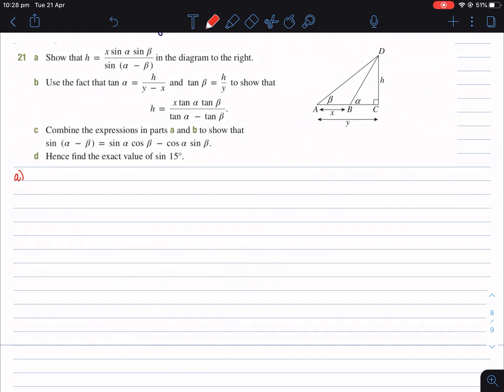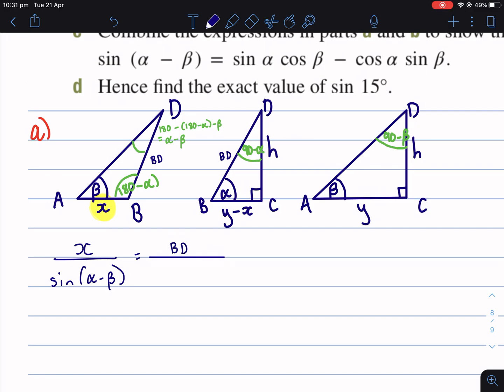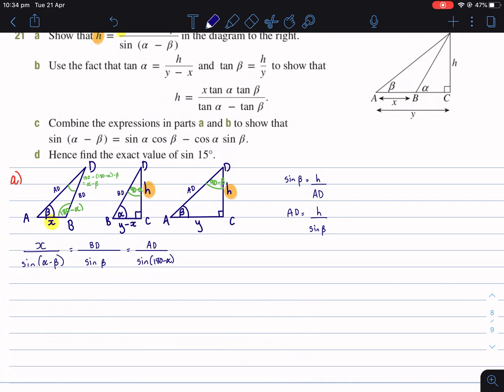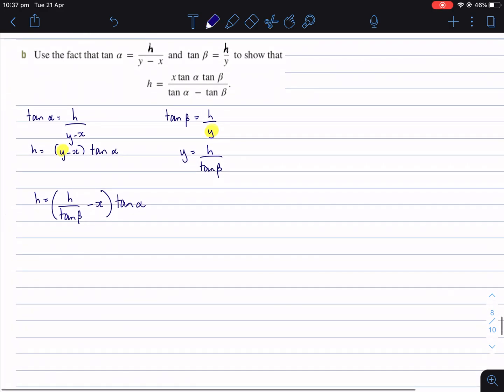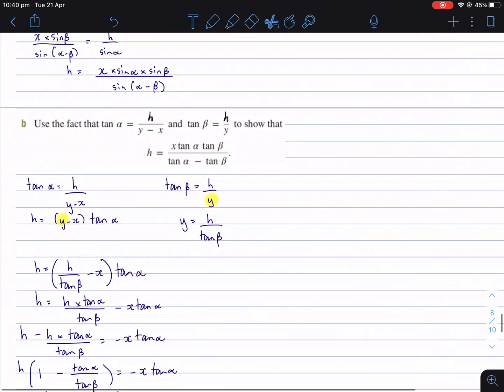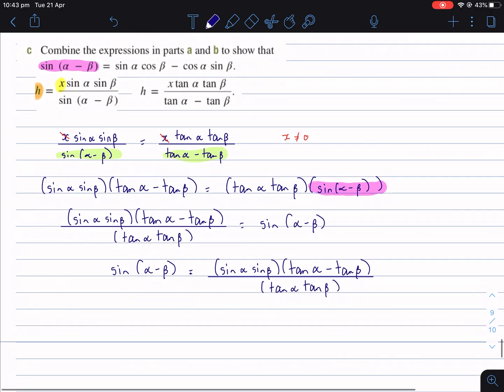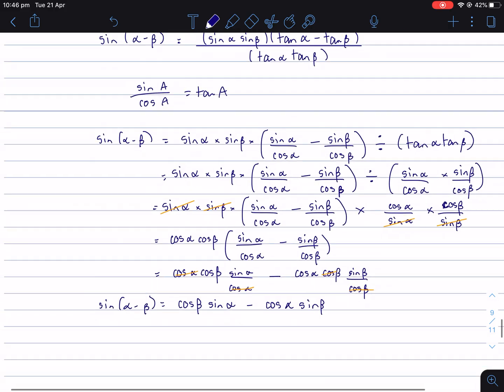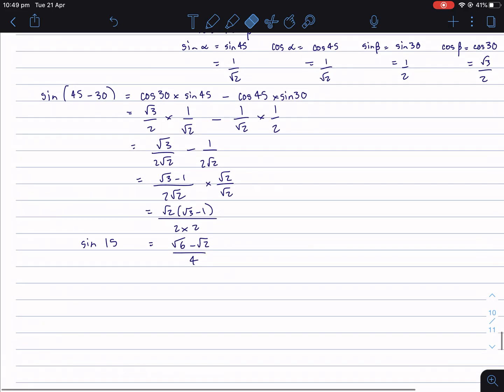2020 Year 11 Maths Advanced Ex 5I/6I Question 21